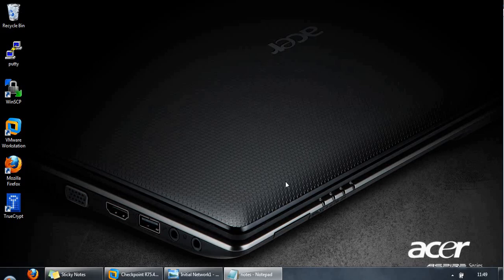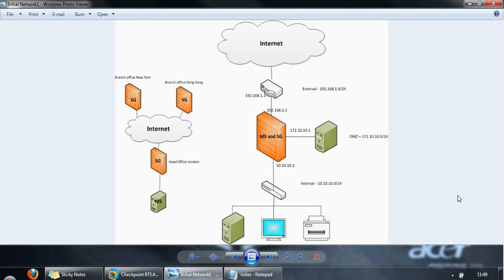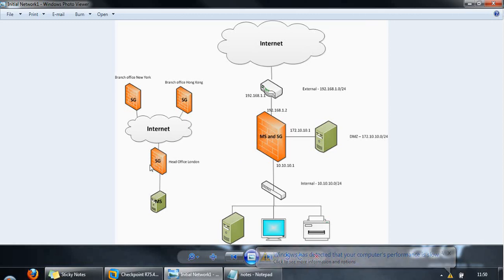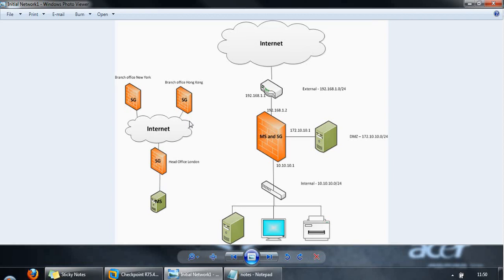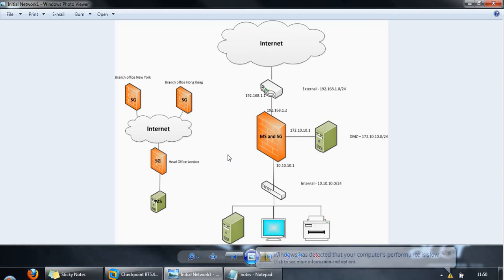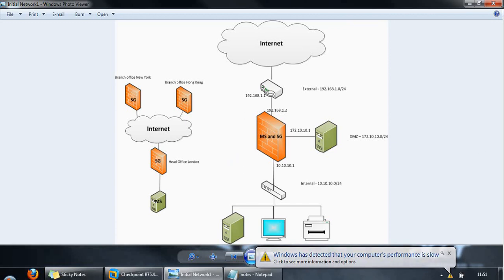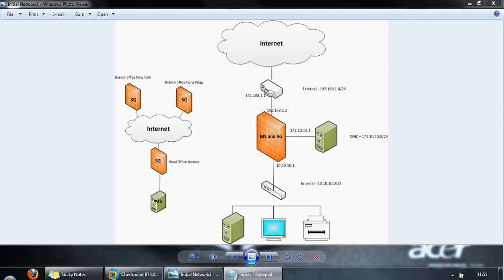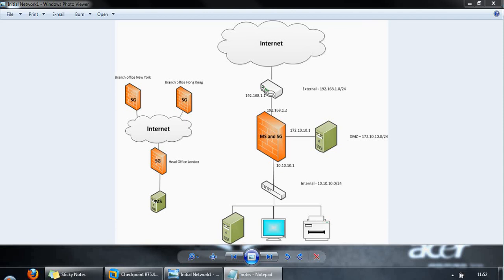Check Point GAiA Firewall R75 - Topology and Deployment Examples, and Basic Components - Part 3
This video talks about the topology used following previous videos to setup Check Point GAiA and also covers some of the basic components of Check